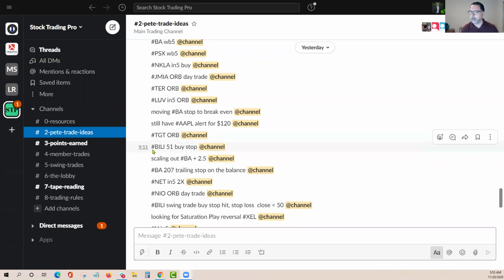Buy Stop Orders | Stocks for Breakfast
In today's trading lesson we discuss how to buy stocks at key levels for explosive moves.

We review a trade that exploded in our favor quickly, and exactly how and why I entered the winning position.

Most traders know how and why to use a stop loss order to protect your capital (or your winners using a trailing stop loss).

The buy stop order is similar, but we're using it to enter a new trade, instead of exiting a trade.

We give you a peak into our private community, show you when I made the call, and the how the stock exploded higher after we entered.

The power of order flow and tape reading works for both day trading and swing trading. And so does this type of order.